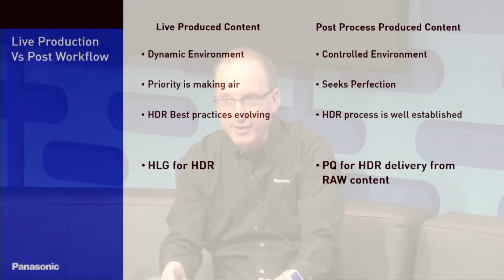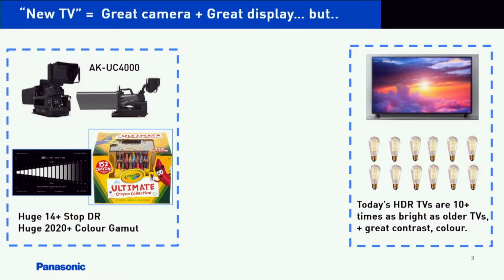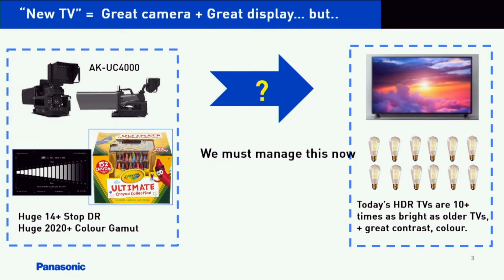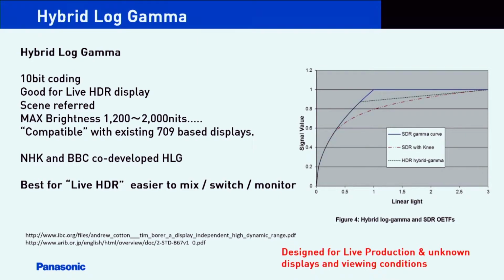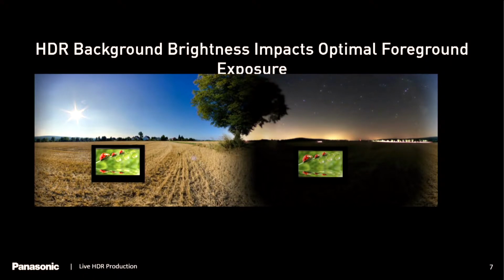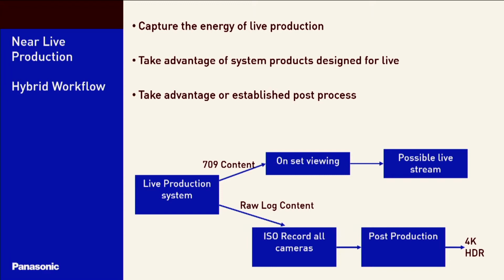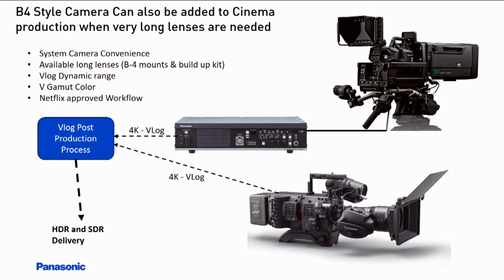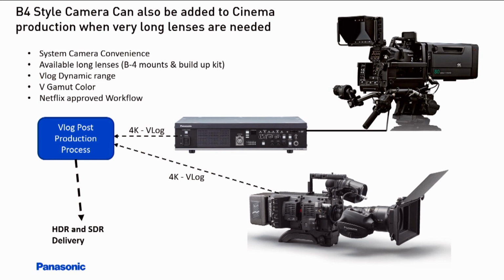Near Live Production: HLG, V-Log & the AK-UC4000 Camera System